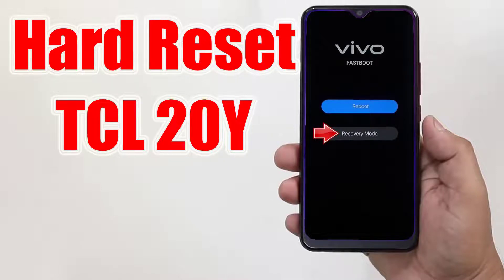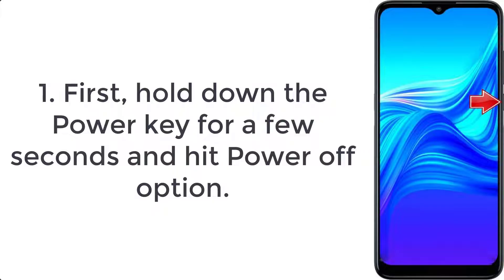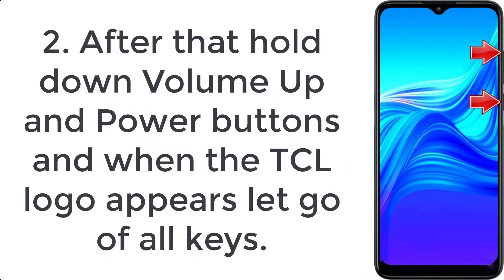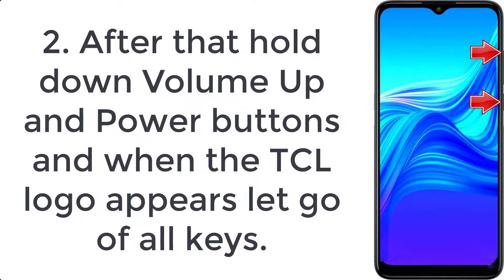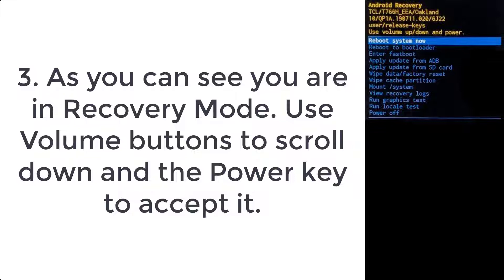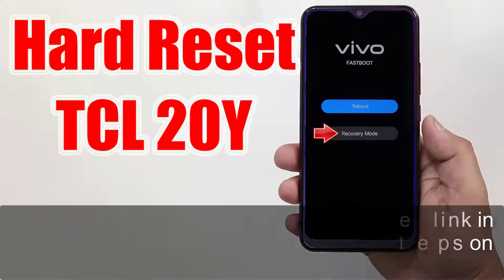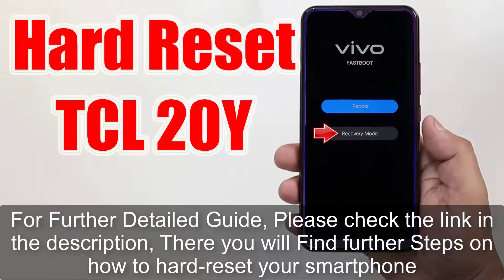Hard Reset TCL 20Y | Factory Reset Remove Pattern/Lock/Password (How to Guide)